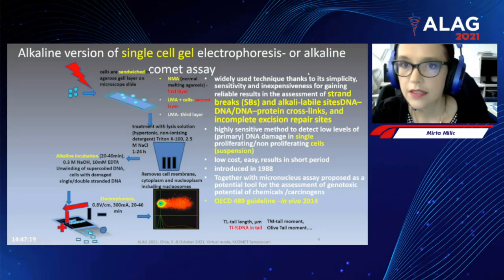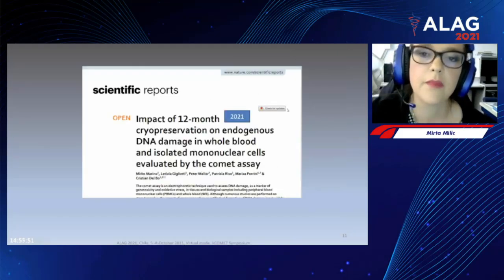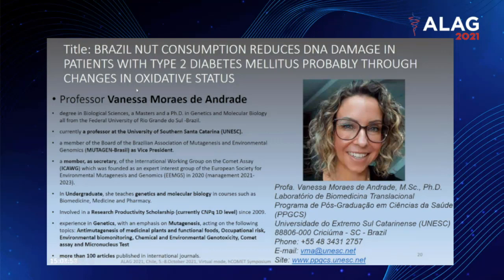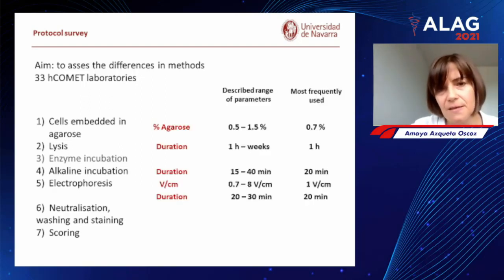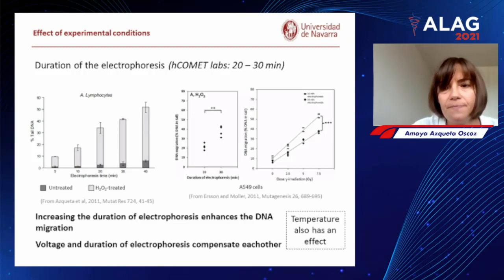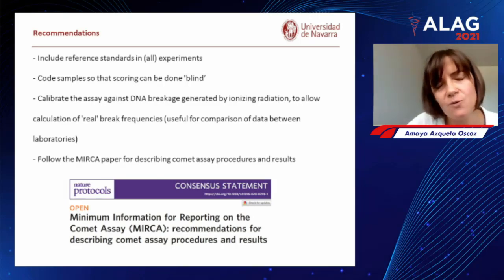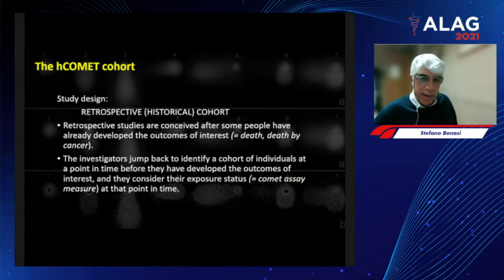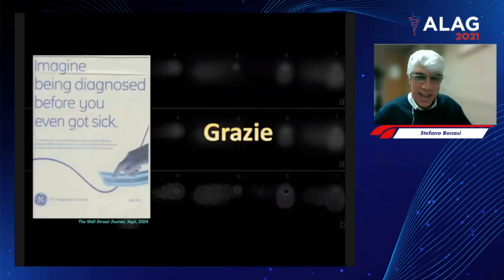SIMPOSIO. hCOMET group (human biomonitoring alkaline comet assay group) – the use of the method...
hCOMET group (human biomonitoring alkaline comet assay group) – the use of the method and its perspectives

Coordinadora: Mirta Milić. Mutagenesis Unit, Institute for Medical Research and Occupational Health, Zagreb. Croatia.

Simposistas:

The use of frozen blood samples for comet assay analysis-examples from hCOMET group
Mirta Milić. Mutagenesis Unit, Institute for Medical Research and Occupational Health, Zagreb. Croatia.

Technical recommendations to perform the alkaline standard and enzymemodified comet assay in human biomonitoring studies
Amaya Azqueta Oscoz. Department of Pharmacology and Toxicology, University of Navarra. IdiSNA, Navarra Institute for Health Research. Pamplona, Spain.

DNA damage in circulating leukocytes may predict the risk of death and Cancer. Results from the hCOMET cohort on the Comet assay
Stefano Bonasi. Department of Human Sciences and Quality of Life Promotion, San Raffaele University. Unit of Clinical and Molecular Epidemiology, IRCCS San Raffaele Pisana, Rome, Italy.

Brazil nut consumption reduces DNA damage in patients with type 2 diabetes mellitus probably through changes in oxidative status
Vanessa Moraes de Andrade. Laboratório de Biomedicina Translacional, Programa de Pós-Graduação em Ciências da Saúde (PPGCS), Universidade do Extremo Sul Catarinense (UNESC), Criciúma – SC – Brazil

ALAG 2021
XVIII Congreso Latinoamericano de Genética (ALAG | 2021), LIV Reunión Anual de la Sociedad de Genética de Chile, XLIX Congreso Argentino de Genética, VIII Congreso de la Sociedad Uruguaya de Genética, I Congreso Paraguayo de Genética y V Congreso Latinoamericano de Genética Humana
5 al 8 de octubre de 2021